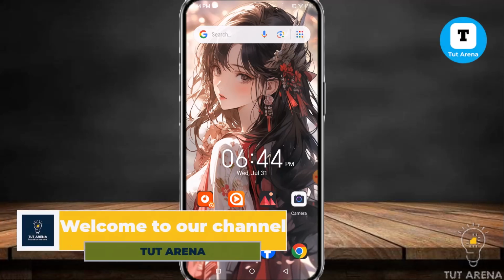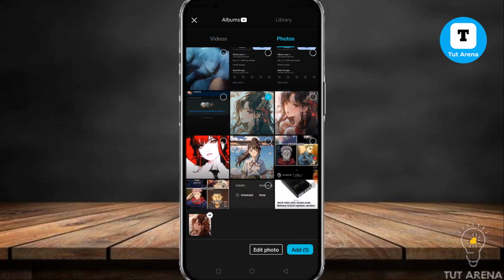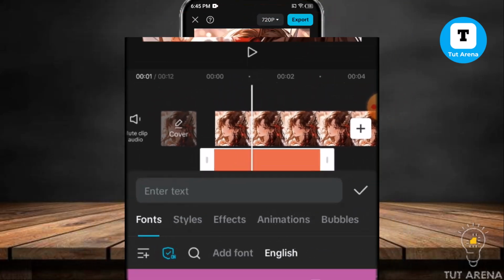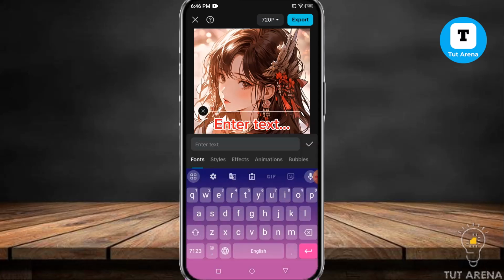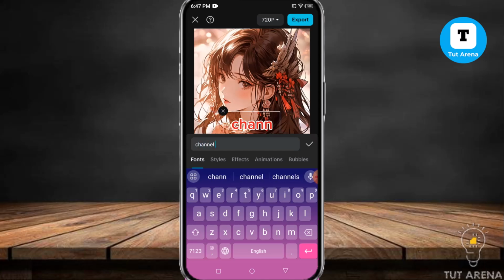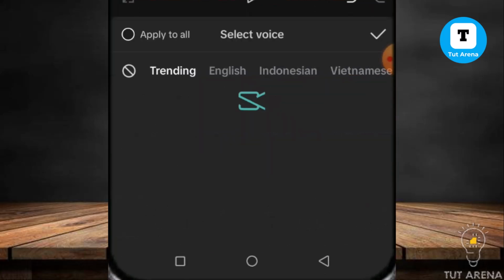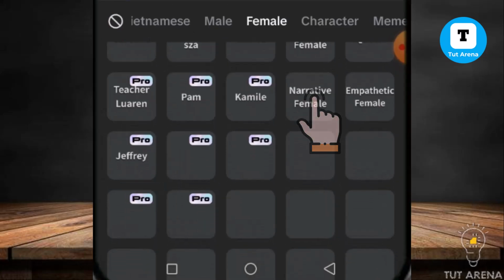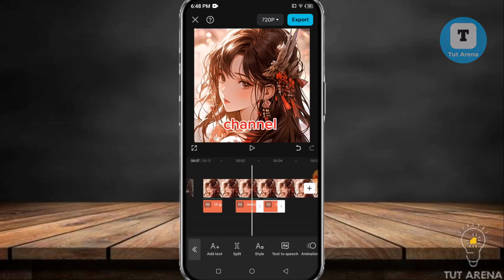How To Create Text To Speech By Using CapCut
Today, we're diving into the text-to-speech feature in CapCut, a powerful tool for mobile video editing. In this tutorial, we'll walk you through the process of accessing and utilizing the text-to-speech function, allowing you to add voiceovers to your videos effortlessly. You'll learn how to customize the voice settings to match your desired tone and style, ensuring your video content is engaging and professional. By the end of this tutorial, you'll have a solid understanding of how to create and implement text-to-speech in CapCut.